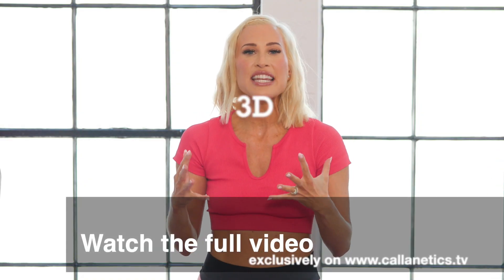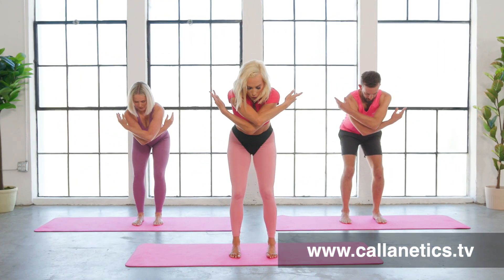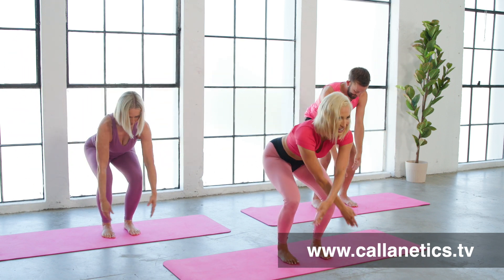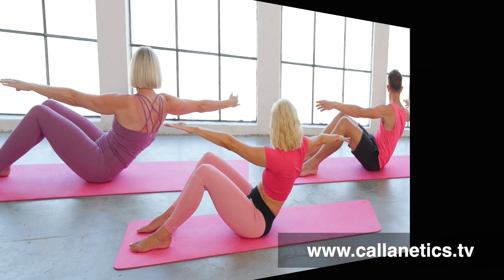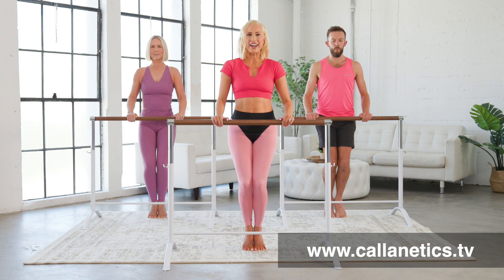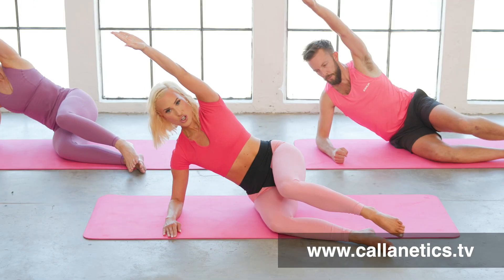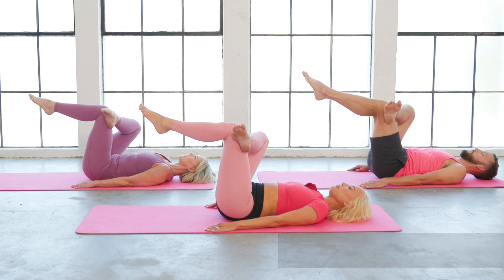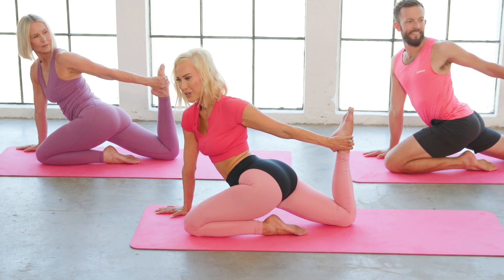3D Callanetics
It’s time to go even deeper! Our special 3D Callanetics exercises work the muscles in three dimensions. The third dimension is a rotational and spiralling component, designed to tighten and tone muscles at the very deepest levels.

Exclusive to Callanetics TV.